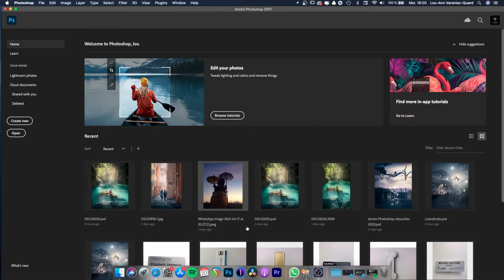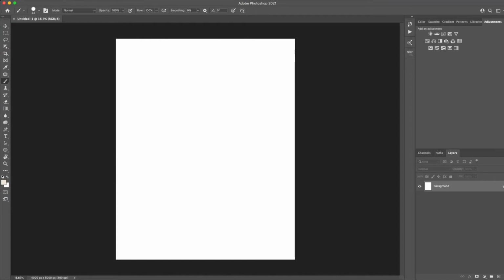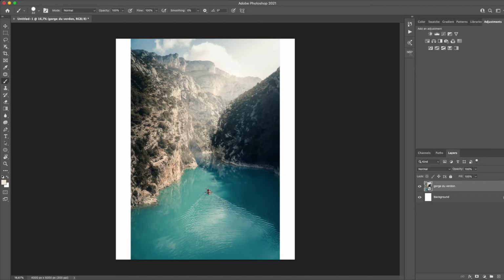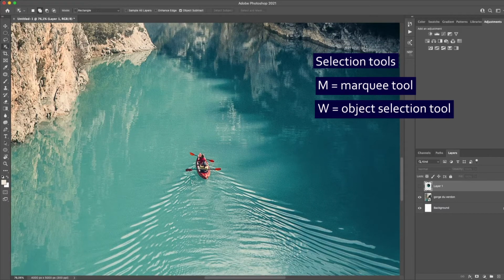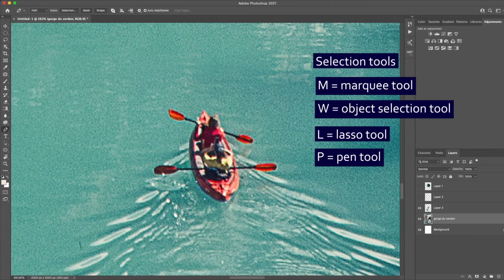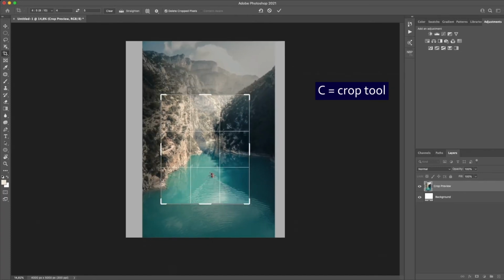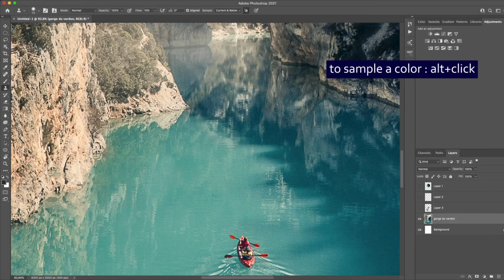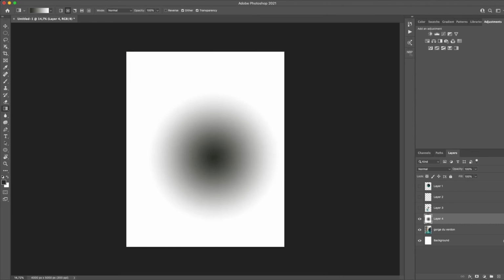Photoshop for beginners - The toolbar / 2021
Hey everyone,

Here is a video mainly for beginners that are starting to use photoshop in 2021, i'm showing you what are the main tools to use in the toolbar, and sharing with you the main keyboard shortcuts that you need to know to have an efficient workflow !
It's very important to know and use them regularly to improve the way you're using photoshop !

hope you like this video, and the part 2 will come soon !